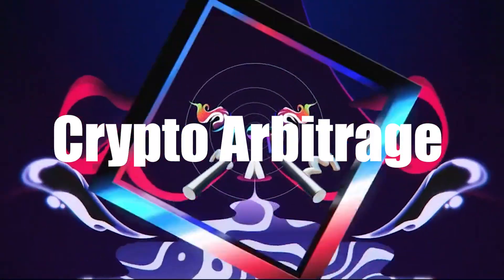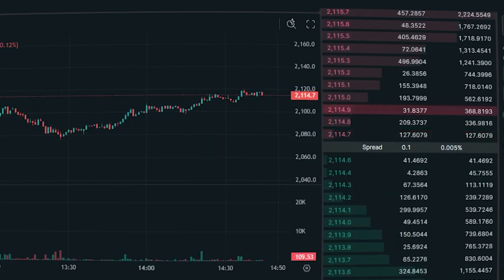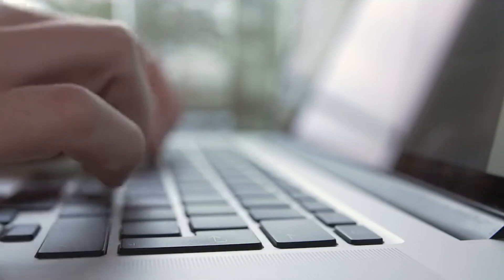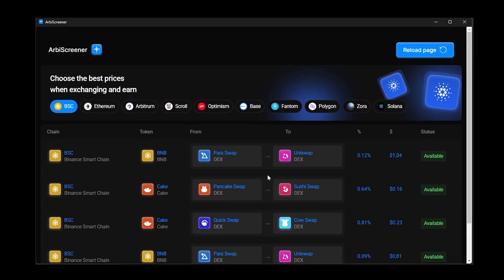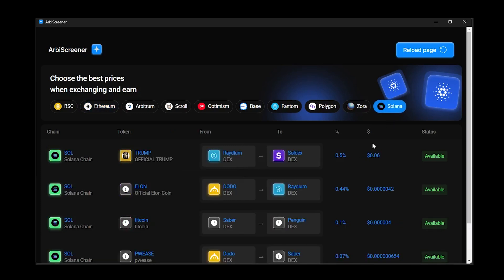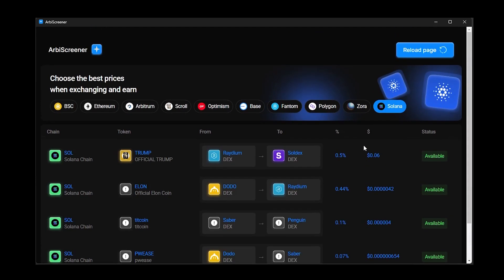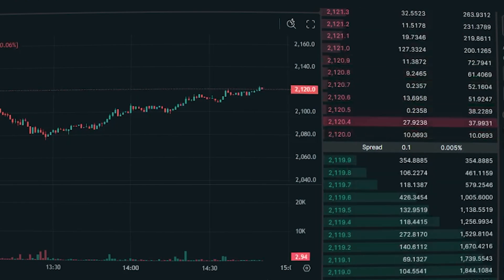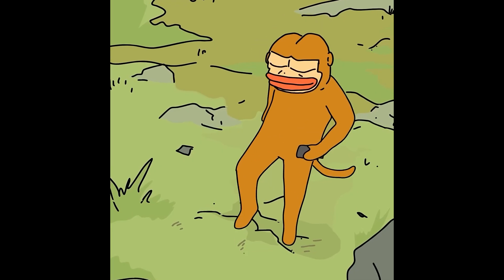Dex Arbitrage Tutorial / Best Tool For Crypto Arbitrage on DEX / ArbiScreener